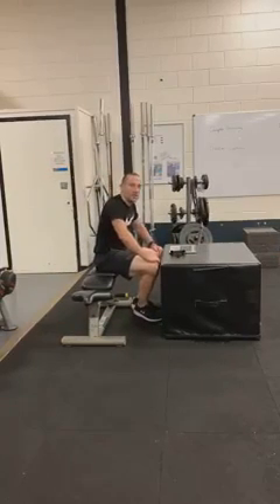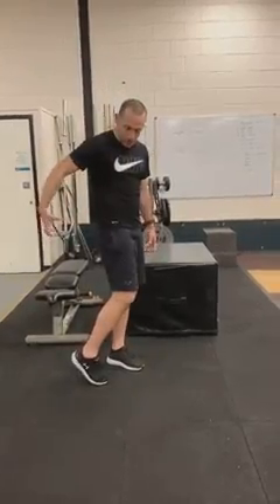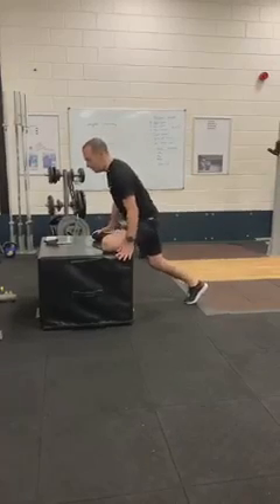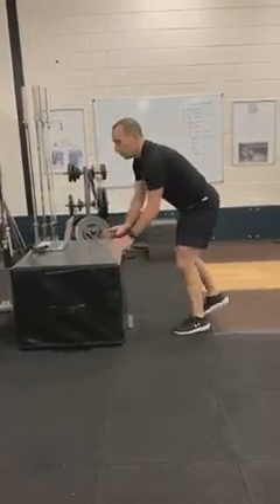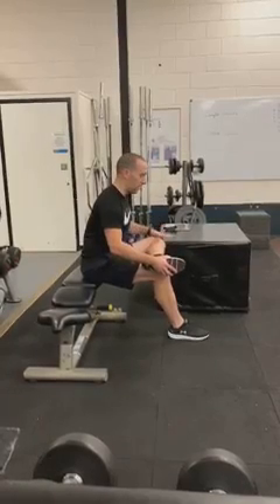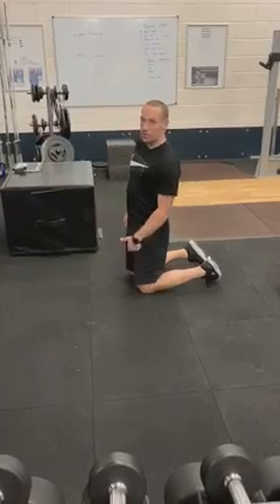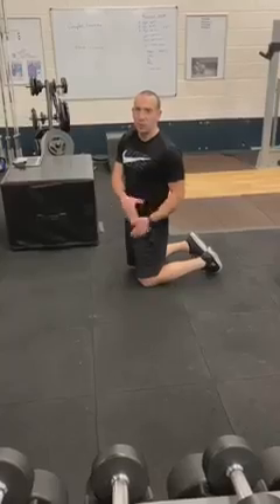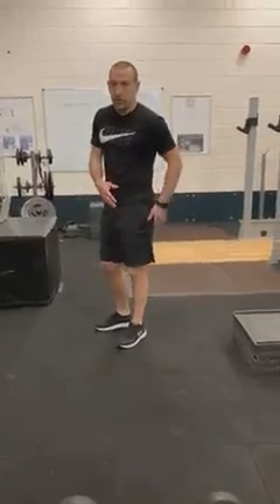Stretching with Chris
Chris Simpson from our Sport & Fitness Team takes you through some stretches

Credit to Lee Patterson for the video